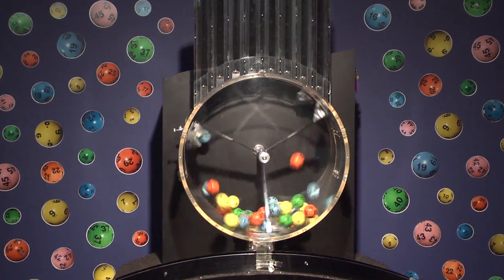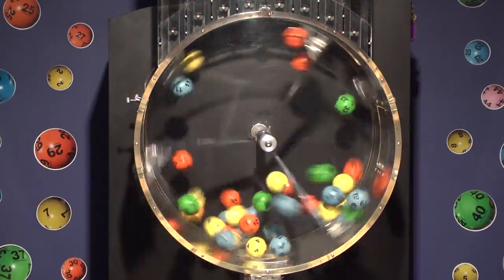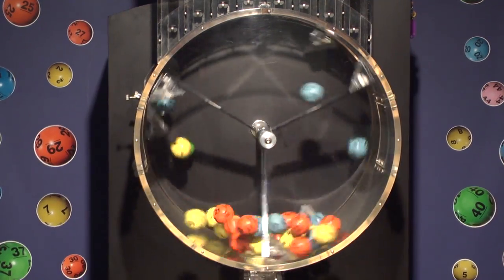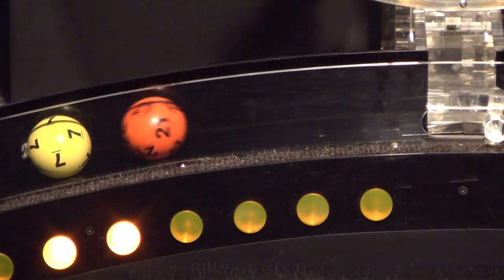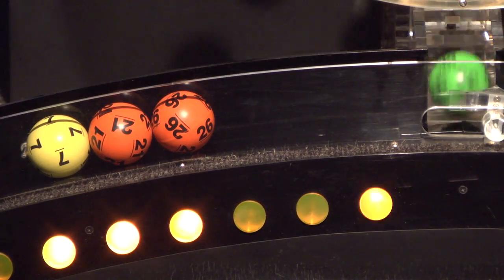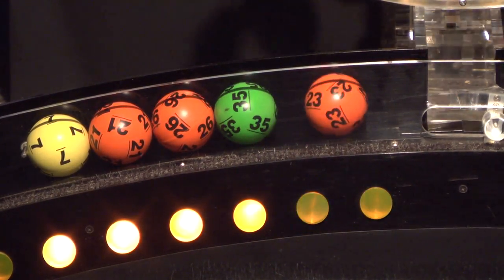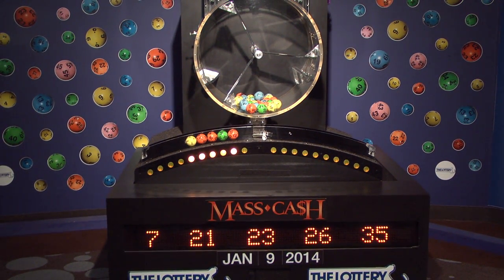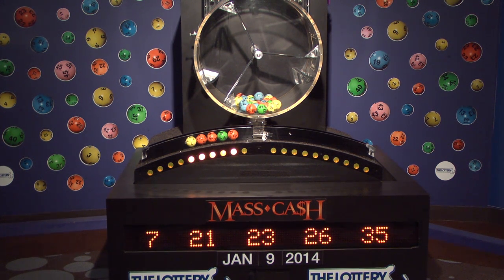Mass Cash Game Drawing: Thursday, January 9, 2014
The official winning numbers in the Mass. State Lottery's Mass Cash Game drawing for Thursday, January 9, 2014 are: 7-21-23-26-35.